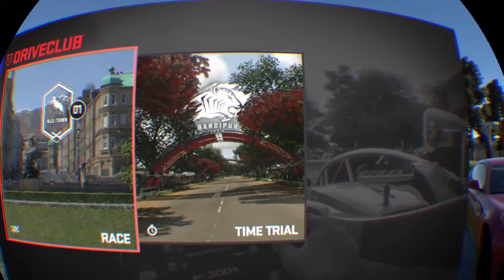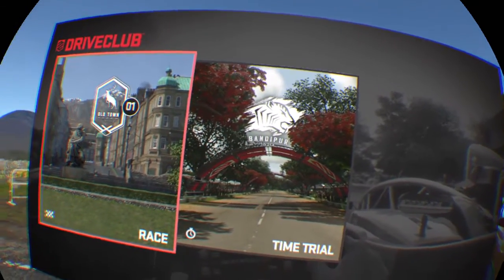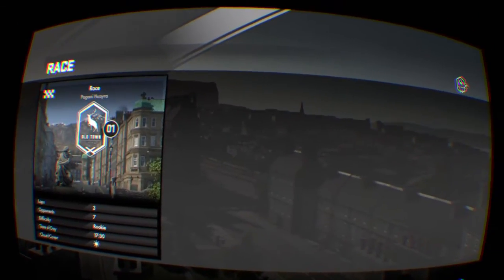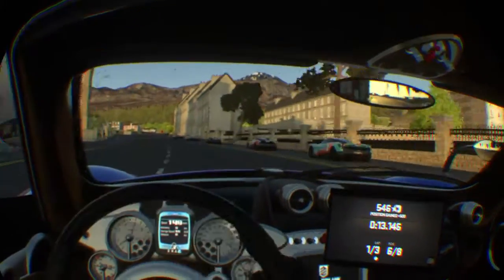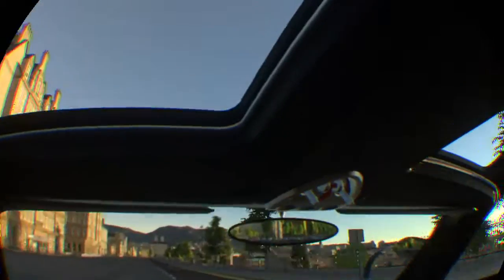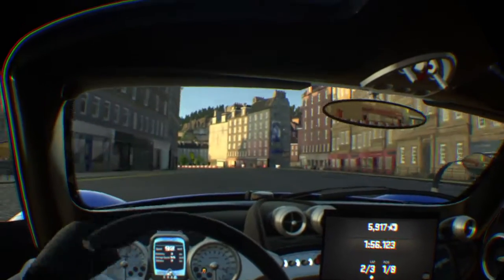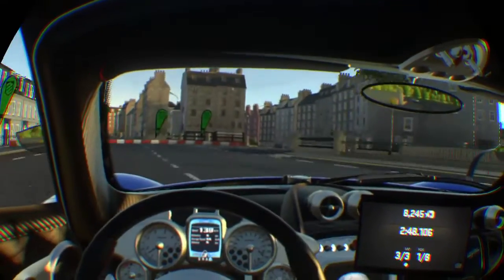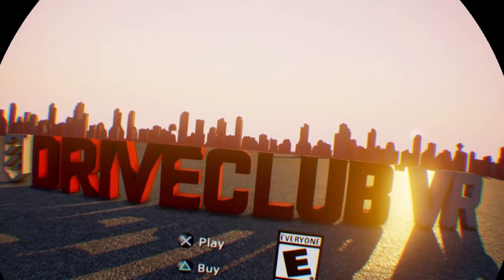[ Driveclub VR ] I'm impressed, racing in virtual reality is perfect